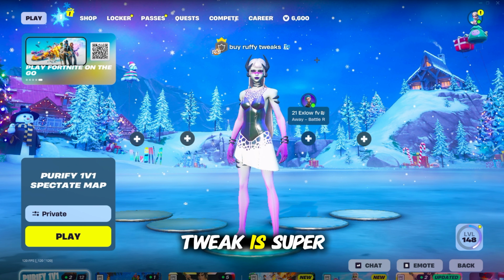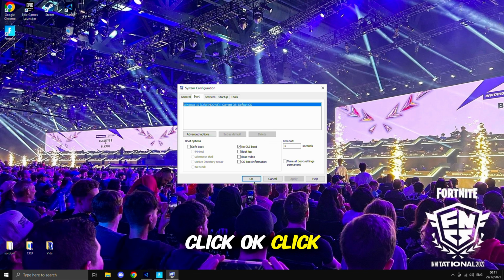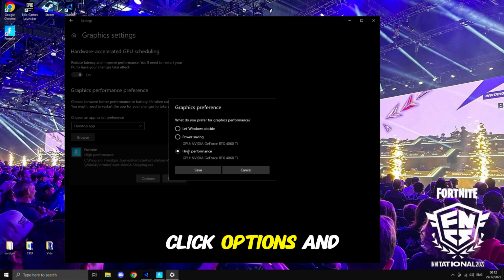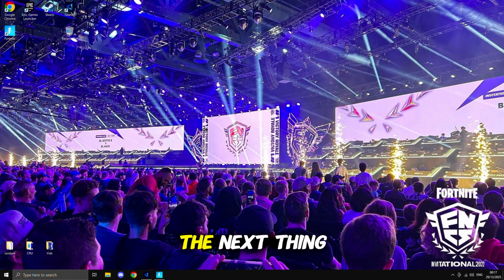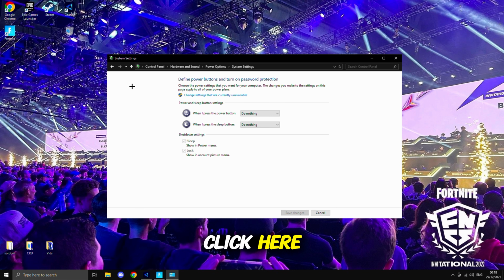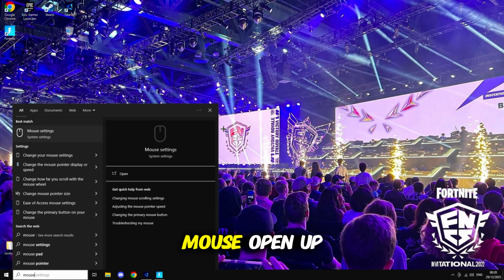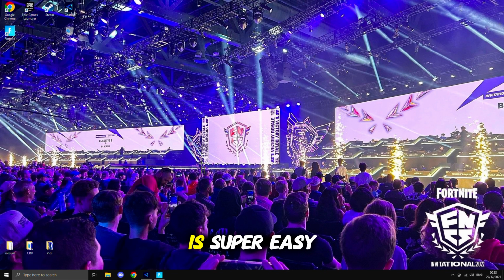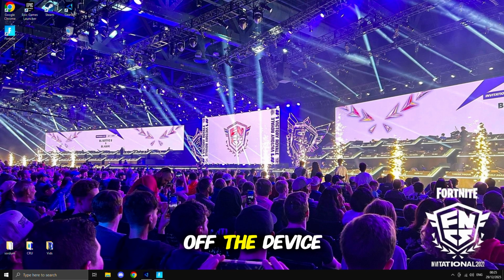10 Simple Windows Optimizations To Boost Your FPS! (OPTIMIZATION GUIDE)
I hope this video helped you all out!

Go and check out Risxn tweaks below!